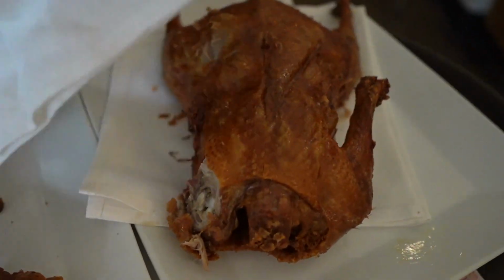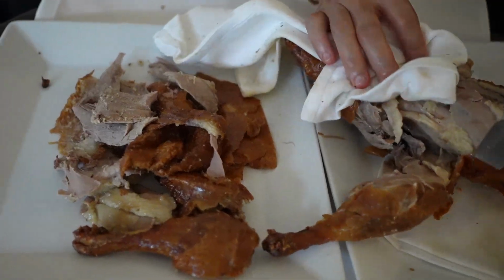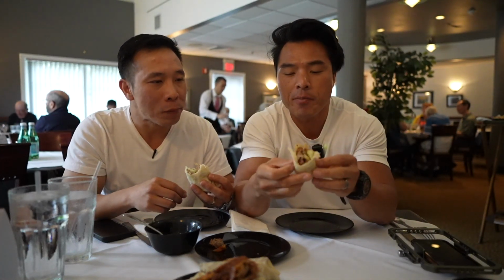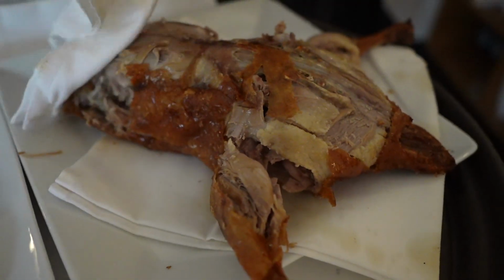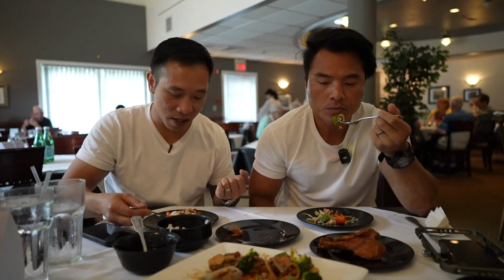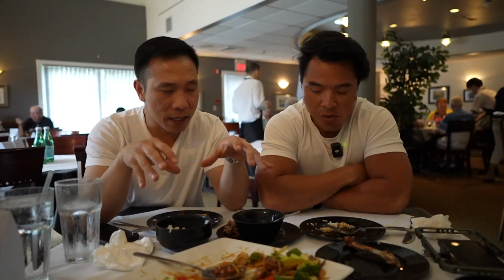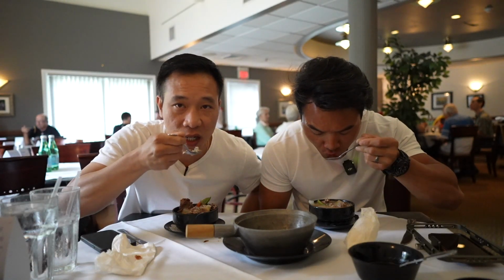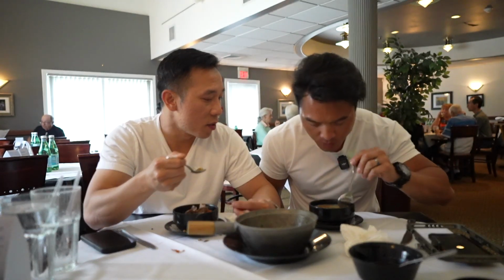Experience the Rare Peking Duck Delight at Chen Yang Li in Bedford, NH!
Welcome to Bros & Bowls! In this episode, we head to Chen Yang Li in Bedford, NH, to try a rare culinary delight – Peking Duck. Join us as we experience this exquisite Chinese dish, known for its crispy skin, tender meat, and rich flavors. Learn about the intricate preparation and cooking techniques that make Peking Duck so special, and meet the skilled chefs who bring this traditional dish to life. Dive into the history and cultural significance of Peking Duck, and enjoy a truly unforgettable dining experience. Get ready for a delectable journey into the heart of Chinese cuisine!

Chen Yang Li, Peking Duck, Chinese food, Bedford NH, authentic Chinese cuisine, cultural cuisine, food journey, Chinese flavors